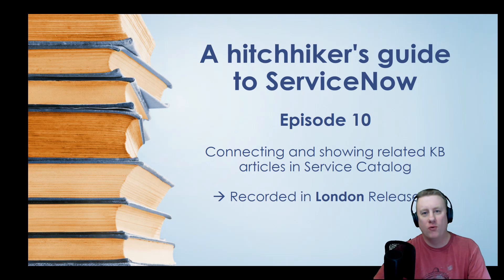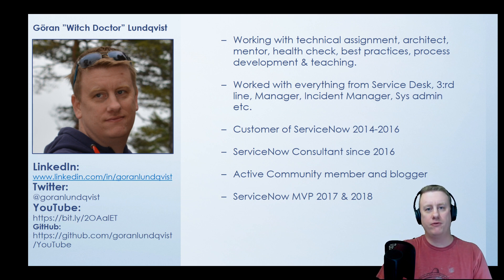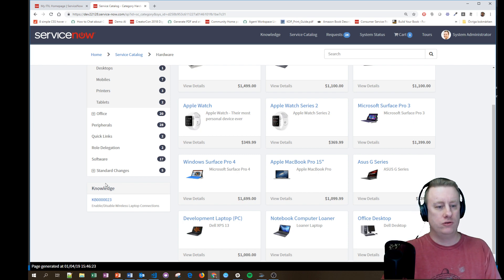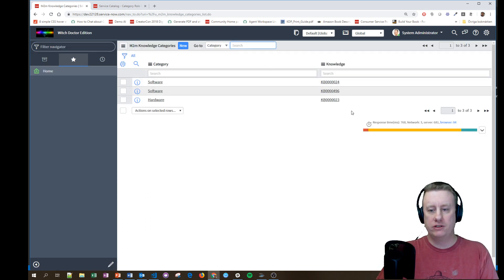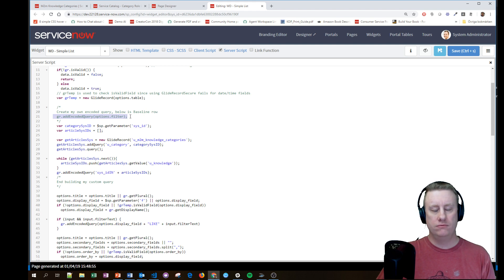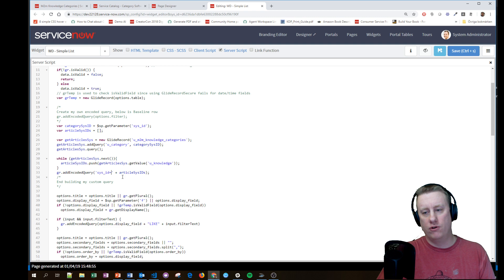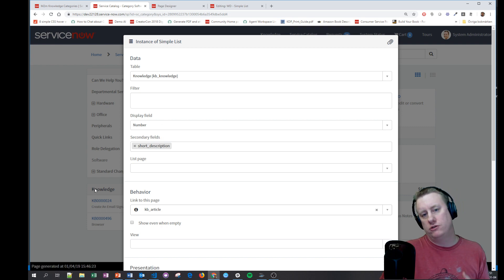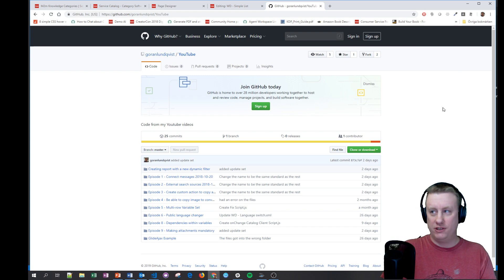Episode - 10 Connection Catalog categories and Knowledge articles in ServiceNow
Question came from the community where they wanted to have a widget on the Service Portal Service catalog page. So when the user selected a category in the Service Catalog they also would seen Knowledge articles that was connected to that category.

So I made this PoC to show how you quick and easy can setup this functionality.
*UPDATED* Also added to my code so that when you click it opens up in a new tab instead of the current tab.